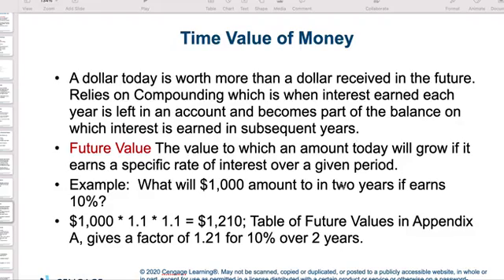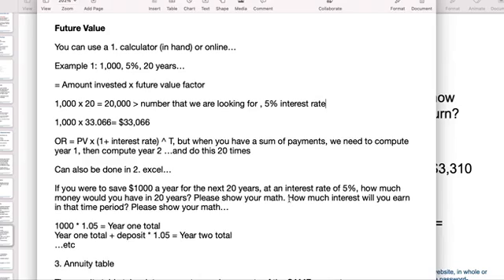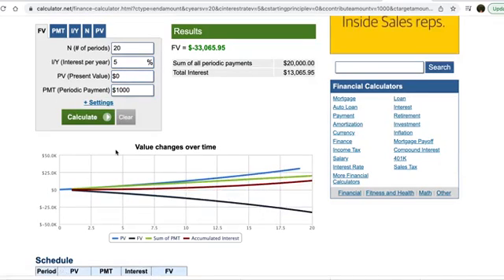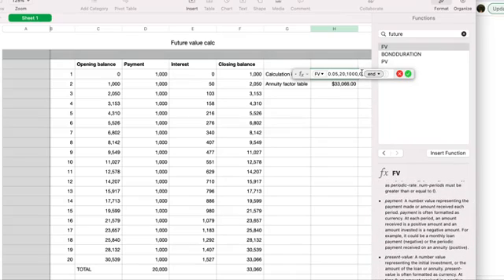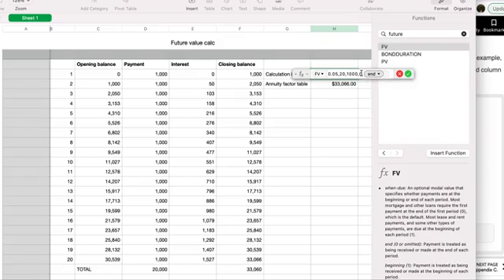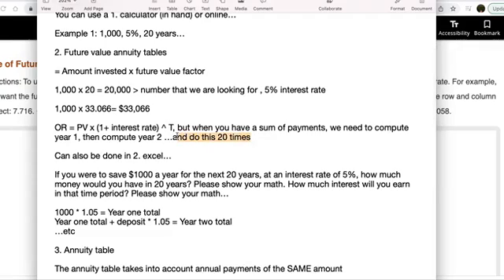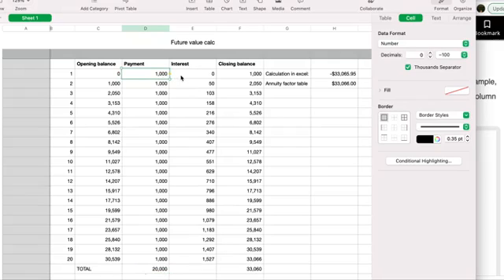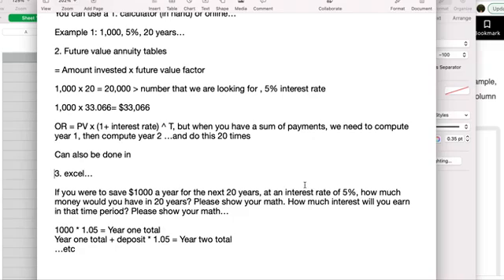Time value of money